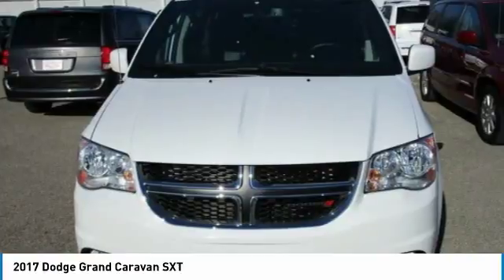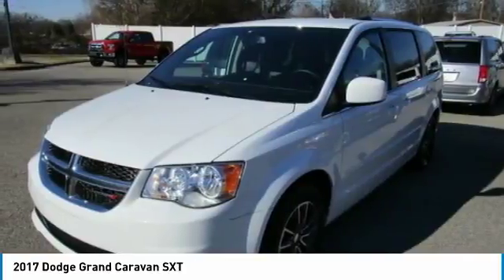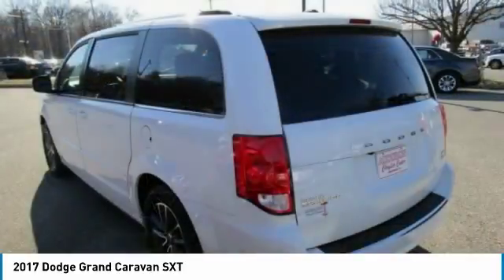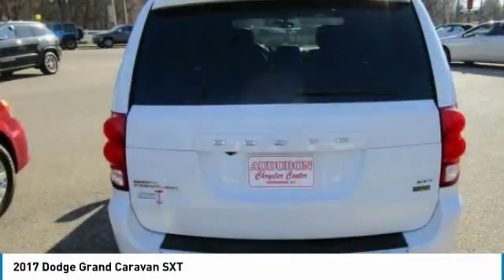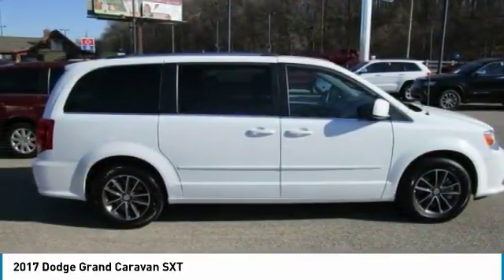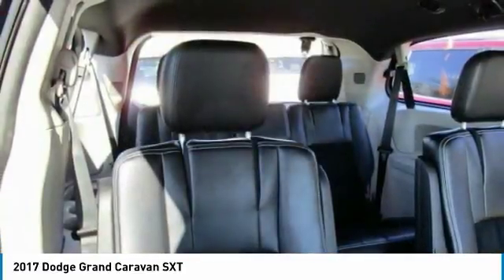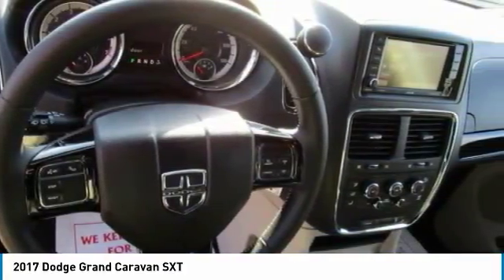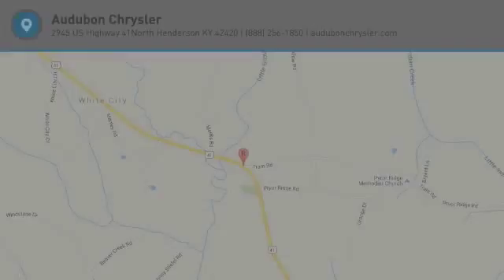2017 Dodge Grand Caravan Henderson,Evansville,Mt Vernon,Owensboro,Newburgh B17059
2017 Dodge Grand Caravan SXT

Audubon Chrysler
2945 US Highway 41North

AUDUBON CHRYSLER, PROUDLY SERVING HENDERSON, EVANSVILLE, MT VERNON, OWENSBORO, NEWBURGH, AND SURROUNDING KENTUCKY LOCATIONS THIS WHITE KNUCKLE CLEARCOAT 2017 Dodge GRAND CARAVAN IS EQUIPPED WITH A 3.6L V6 24V MPFI DOHC Flexible Fuel, AUTOMATIC TRANSMISSION, AND RECEIVES AN ESTIMATED 17 City/25 Hwy MPG. CONTACT AUDUBON CHRYSLER TO SCHEDULE A TEST DRIVE AND TAKE THIS 2017 Dodge GRAND CARAVAN HOME TODAY, OR VISIT OUR SHOWROOM CONVENIENTLY LOCATED AT 2945 US HIGHWAY 41 N HENDERSON KENTUCKY 42420. This 2017 Dodge Grand Caravan SXT, has a great White Knuckle Clearcoat exterior, and a clean Black interior! Call to confirm availability and schedule a no-obligation test drive! We are located at 2945 US 41 N, Henderson, KY 42420.